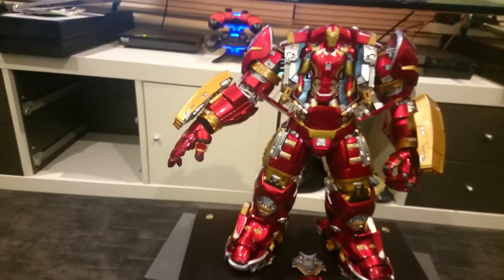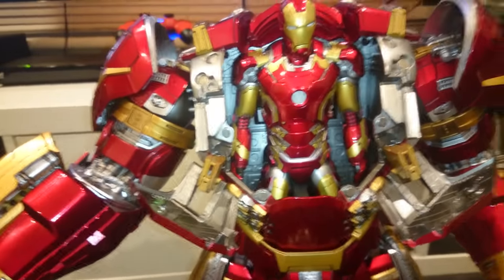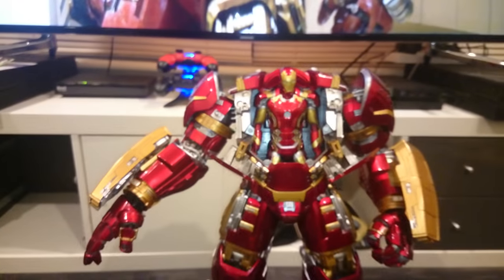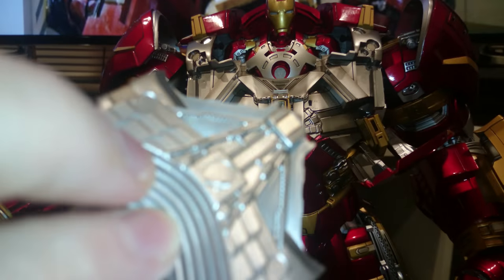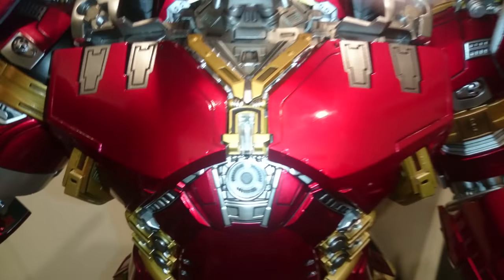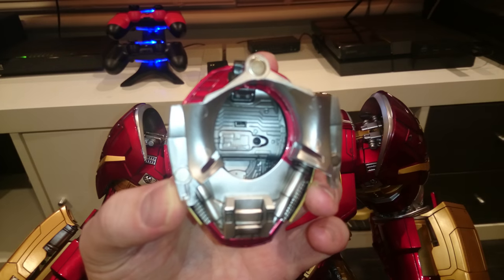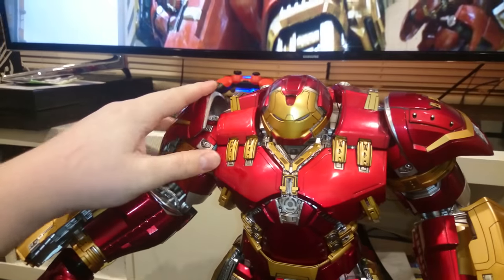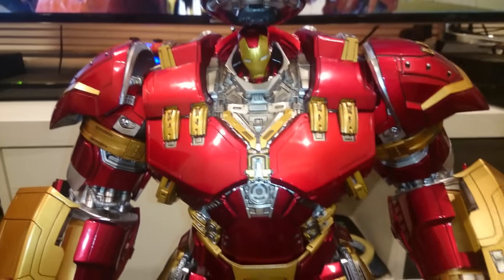King Arts 1/9 Hulkbuster Review / Demo (Part 2)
My thoughts on King Arts Diecast Hulkbuster 1/9 Part 2